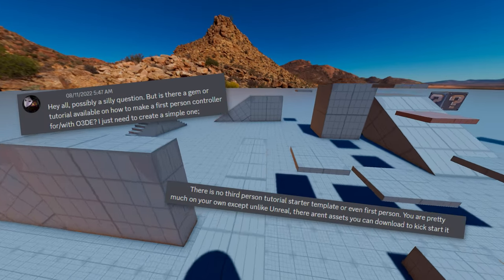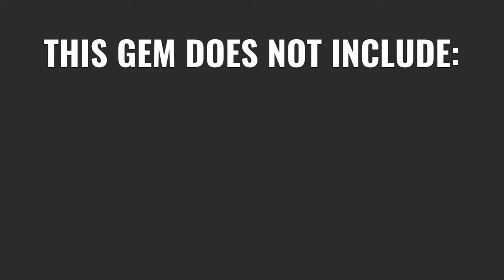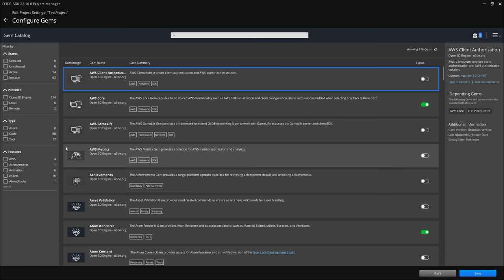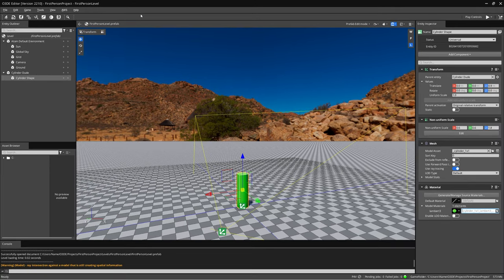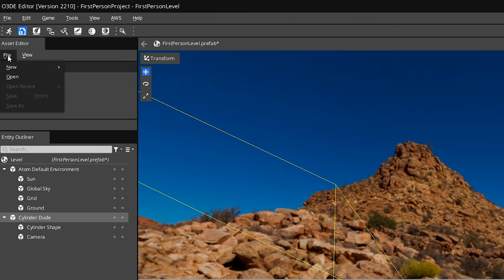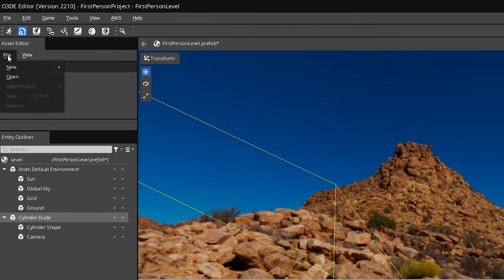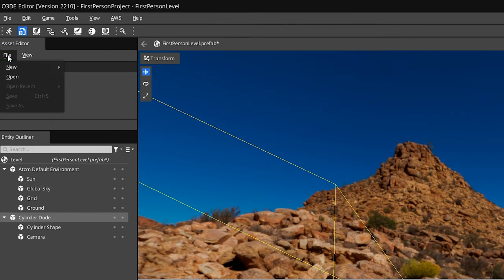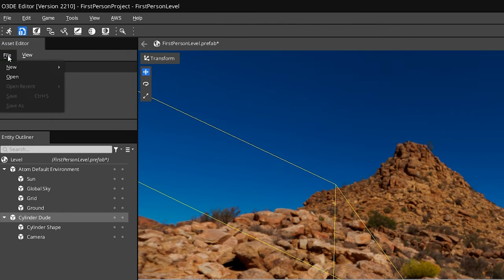O3DE First Person Controller Gem - Full Setup + Tutorial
How to setup and use the First Person Controller Gem for O3DE (Open 3D Engine).

NOTES:
- In order to update this gem simply click the refresh icon in the Remote Sources page inside the Project Manager, this will grab the latest updates that we push to the repository.
- The terminology "non-kinematic" has changed to "dynamic" in the latest version of O3DE and this gem.

CORRECTIONS:
- 13:01 The option to select quaternion Lerp for the camera rotation was removed due to it considerably undershooting the target delta rotation, as of 03/16/2024 (commit 796e3a1). Using quaternion Slerp yields much closer to the target rotation when the rotation damp factor is set to a value less than 100 (when the interpolation is being used).
- 16:42 The text should instead say "Sprint Diagonal Scale = 1.358" and "Sprint Diagonal Speed = 1.358 * 5.0 m/s = 6.790 m/s".
- 18:14 In the video there is only a single parameter for crouch time, as of 11/19/2023 (commit 6f9794d) it is now split into "Crouch Time (sec)" and "Stand Time (sec)", allowing you to set the time to go from standing to crouching and from crouching to standing independently.
- 18:40 The "Crouch Jump Causes Standing" option now queues a jump if the jump key was tapped quickly and executes a short jump immediately after standing. The old behavior can be brought back by using "Set Crouch Pend Jumps" to false via the request bus (Script Canvas).
- 19:13 There is a new parameter that was introduced which can allow jumping while crouched.